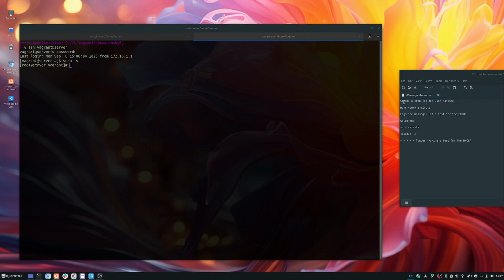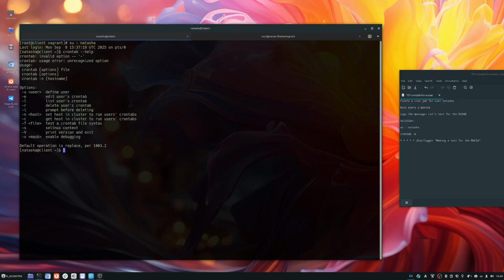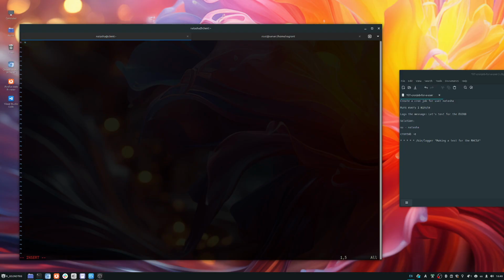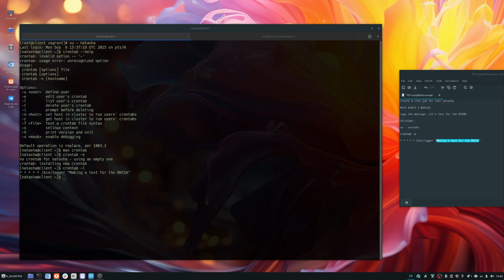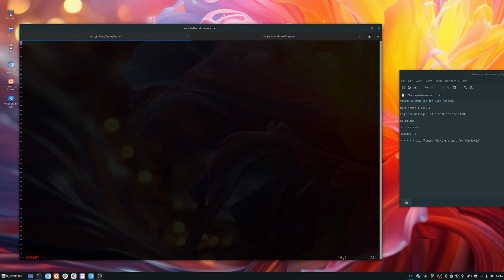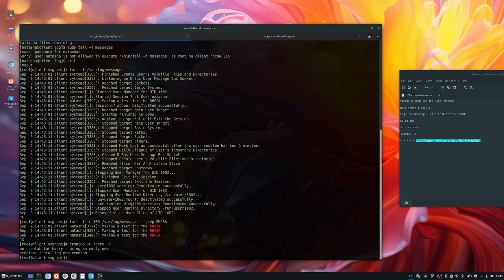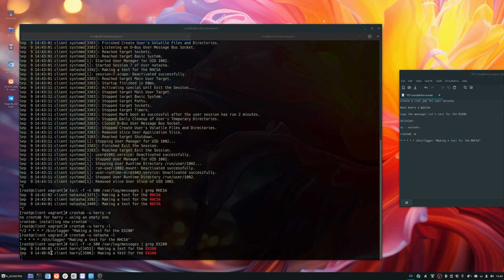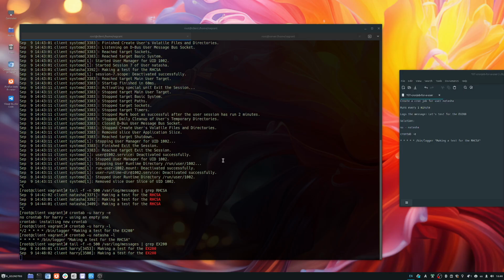#16 RHCSA Lab Q07: Cron job with logger for a specific user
In this RHCSA practice lab, we create a cron job for a specific user.
This type of task is common in the exam to test your knowledge of scheduling jobs with cron.

📌 Question:

User: natasha

Task: run every 1 minute

Action: log the message "Ex200 Testing" using the logger command

Requirement: configuration must persist across reboots

✅ Solution outline:

Switch to user natasha

Edit crontab with crontab -e

Add the job:

* * * * * logger "Making a test for the RHCSA"

Verify with tail -f /var/log/messages